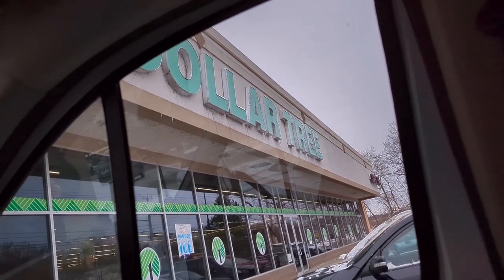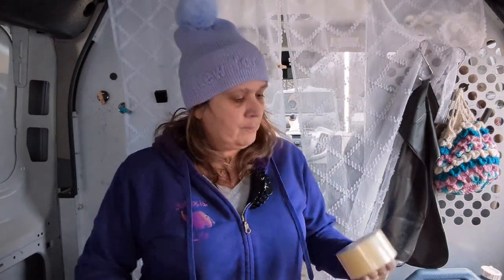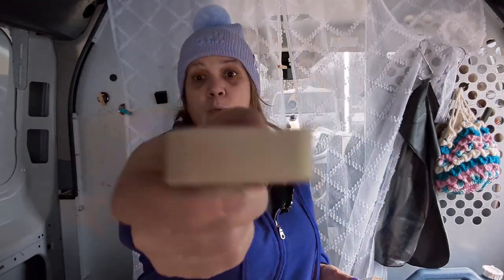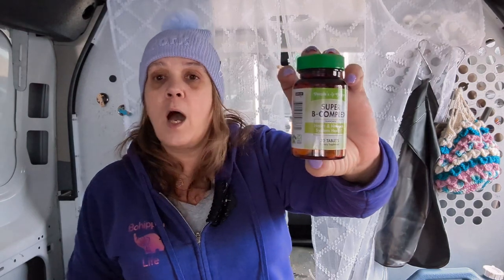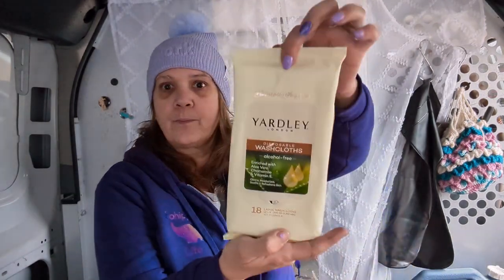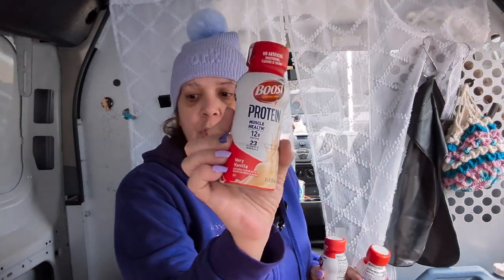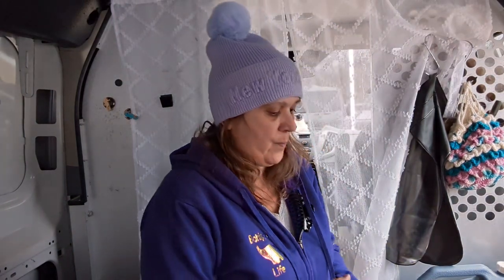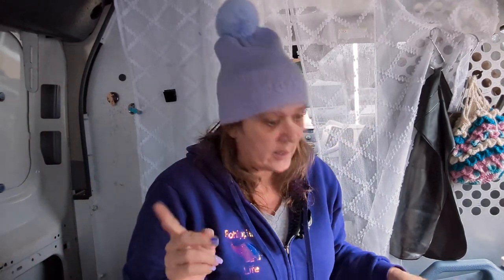DOLLAR TREE HAUL - LAKEWOOD NY